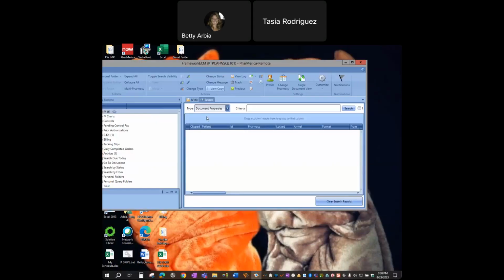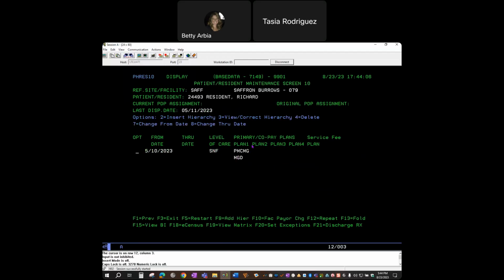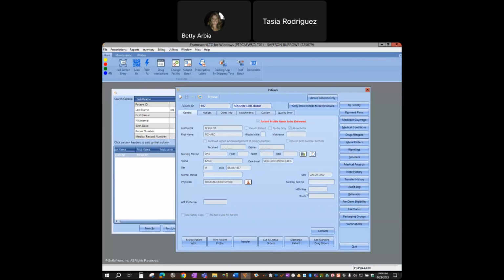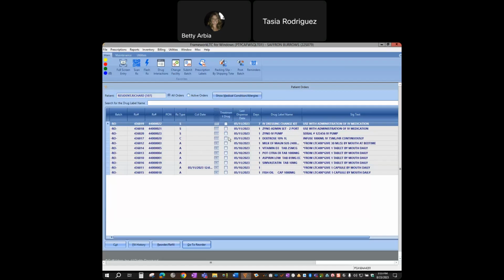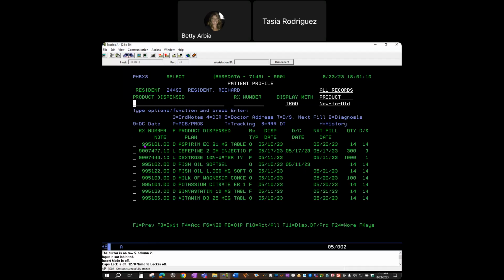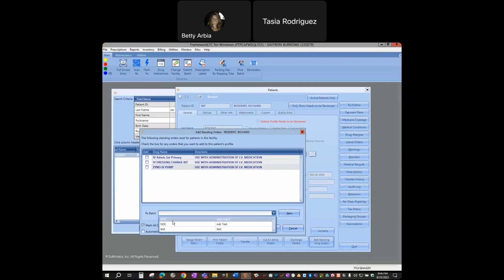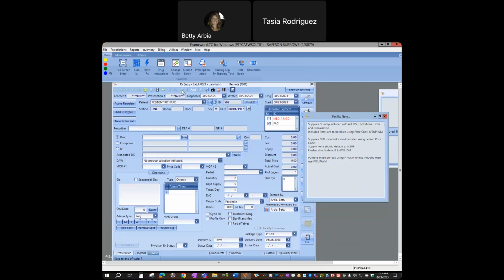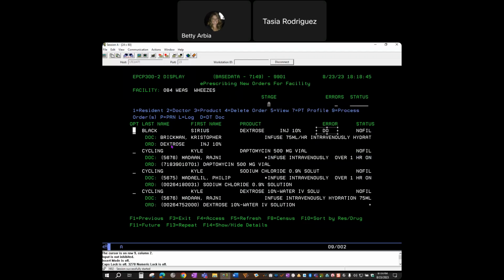Recorded Remote Session 2 FrameworkLTC and LTC400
Frameworks Training #2